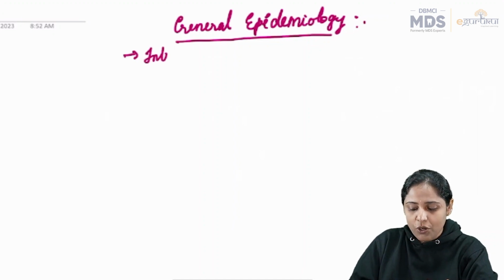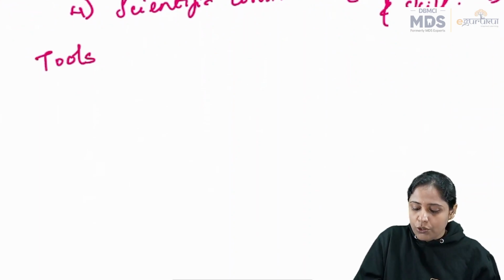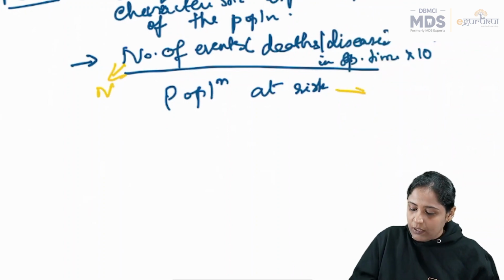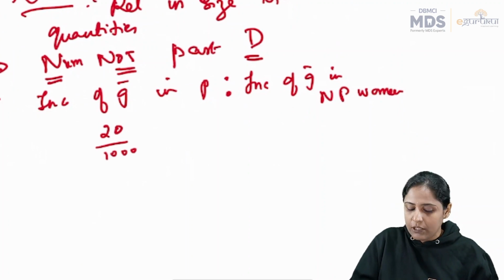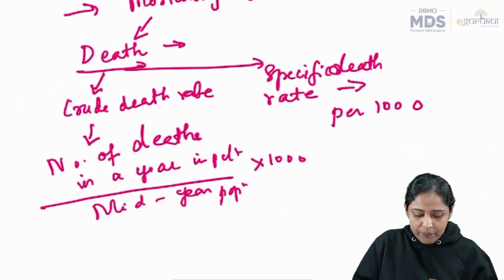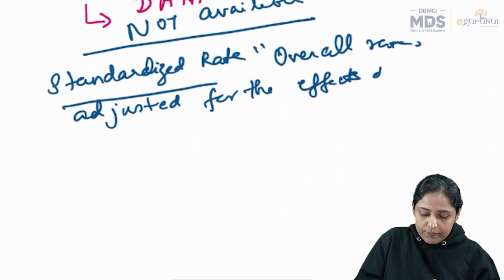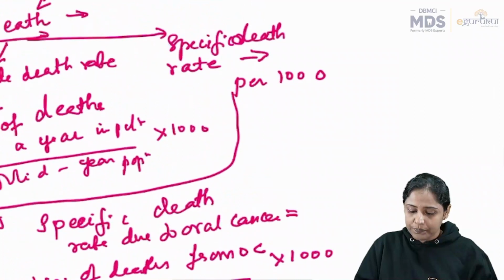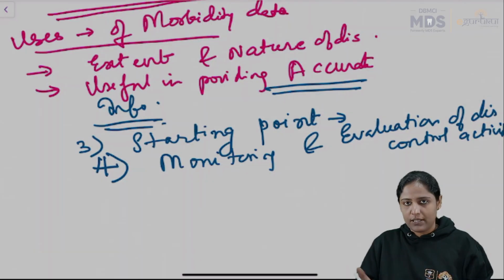General Epidemiology - Dr. Shilpa M., the Original Guru of Public Health Dentistry (Sample Video)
Discover the fascinating world of General Epidemiology with Dr. Shilpa M., the expert in Public Health Dentistry. In this engaging lecture, Dr. Shilpa M. breaks down General Epidemiology, making it easy to understand and highlighting its importance. Her extensive knowledge and teaching style make learning a delightful experience.

Want more engaging and high-yield lectures by the Original Guru, Dr. Shilpa M.? Pre-book the DBMCI MDS Advance Plus Plan now and access 600+ hrs. of recorded lectures covering the complete NEET MDS and INICET syllabus. This recorded learning program is your all-in-one resource for NEET MDS and INICET MDS and will soon be available on the eGurukul app.

What does the DBMCI Advance Plus Plan offer?